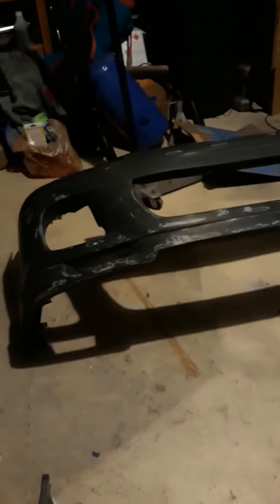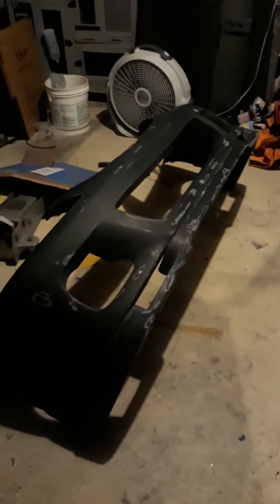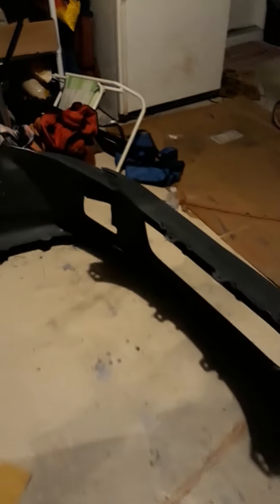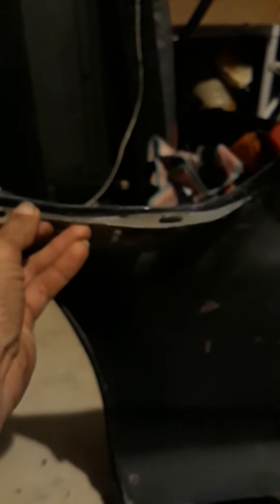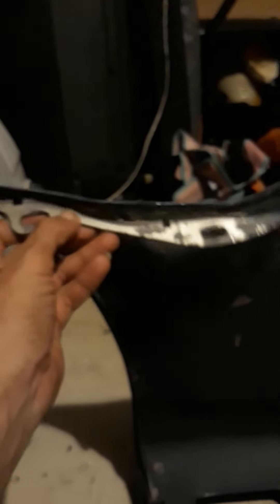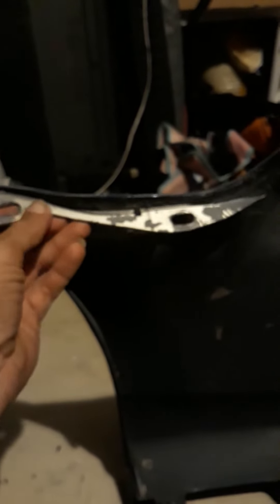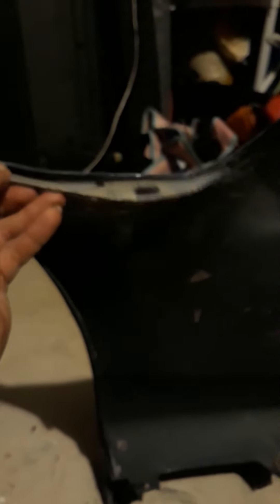I need your help! Can I "weld" plastic?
I need some suggestions here if this is even possible. As you can see I've got one side of my bumper where the mounting tabs have previously broken off. I have a clean set I'd like to "adhere" to the bumper so I can use them and get rid of the posts with rubber bands. If you have any experience with this and know what may work, drop it in the comments below! Thanks in advance. Be sure to drop a Like please!